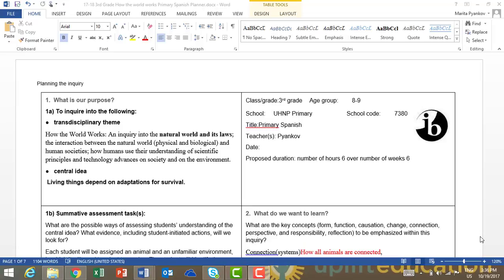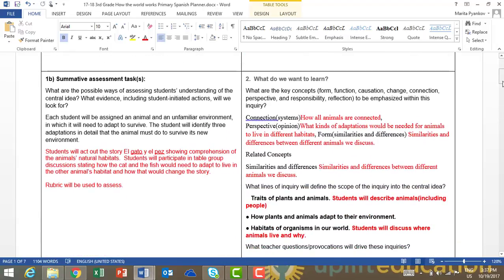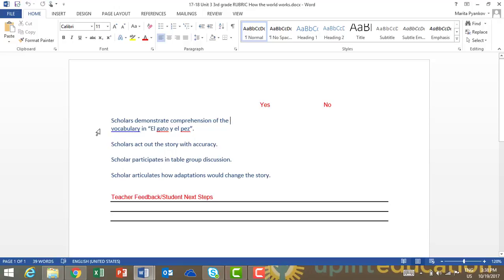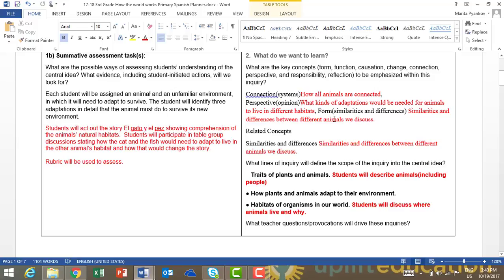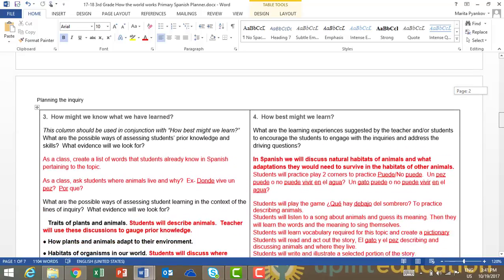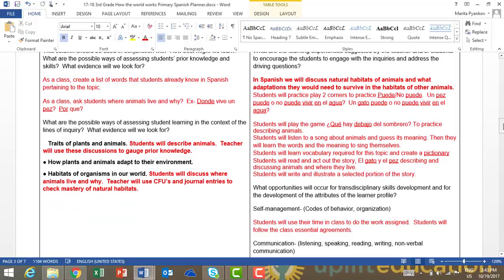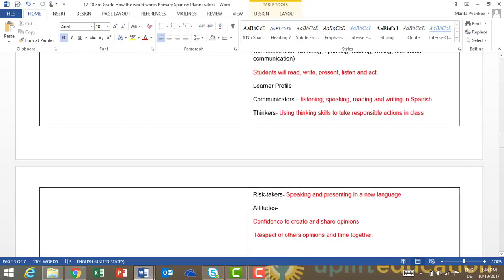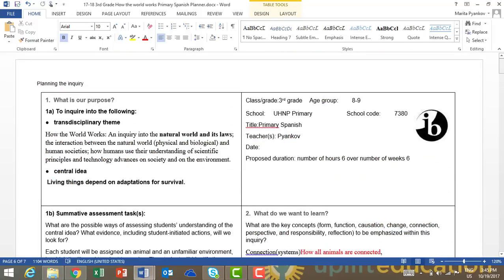Primary Spanish Unit 3 Unit Planner Preview 3rd Grade